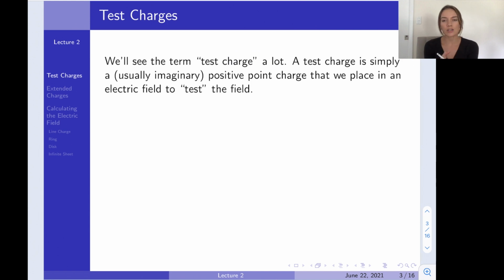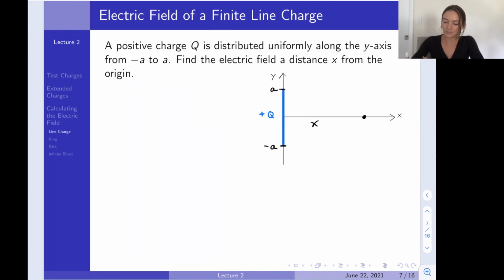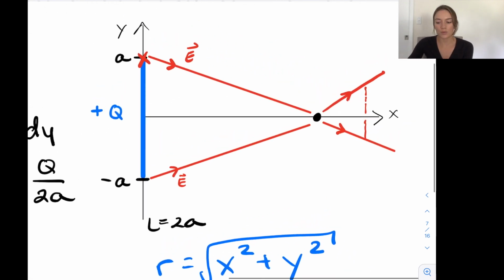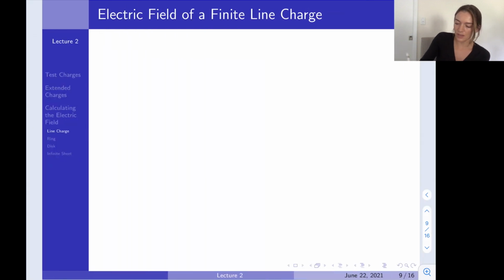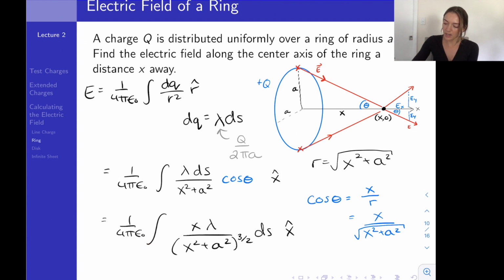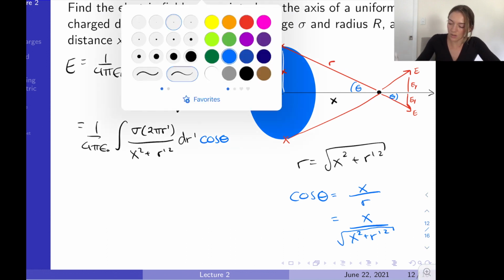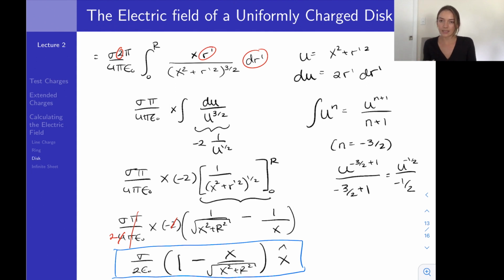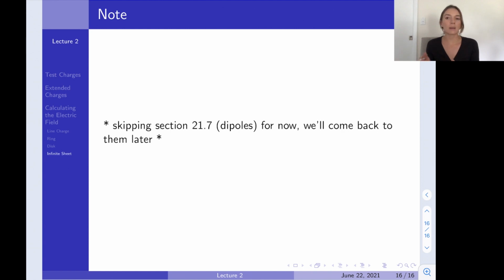Calculating the Electric Field of Extended Charge Distributions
Lecture 2

0:00 Intro
0:12 Test Charges
1:29 Extended Charges
10:05 Line charge
29:37 Ring
39:11 Disk
55:51 Infinite Sheet
1:05:23 cat time